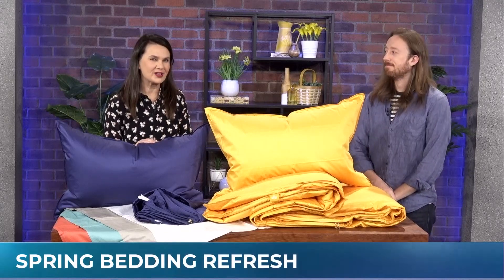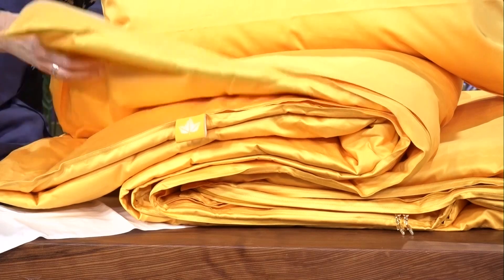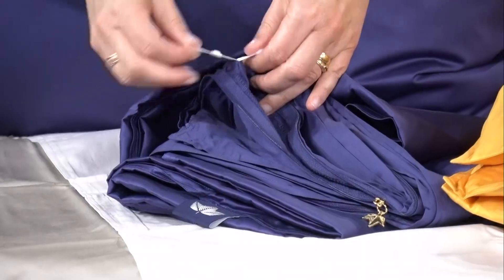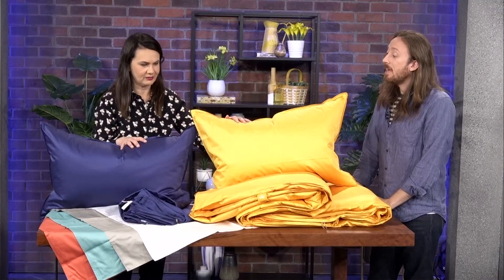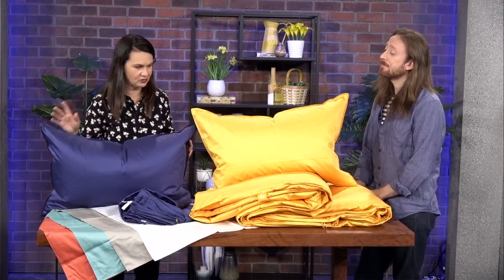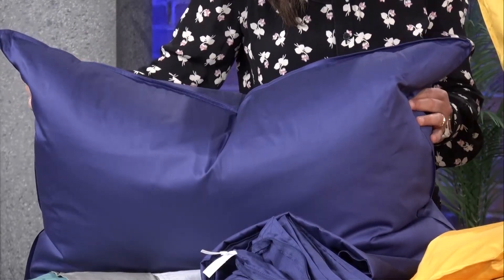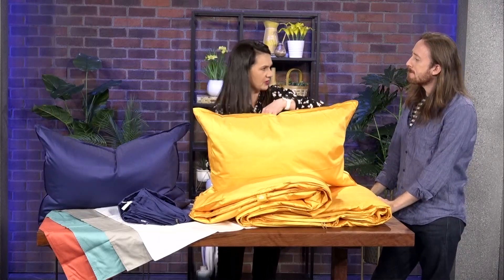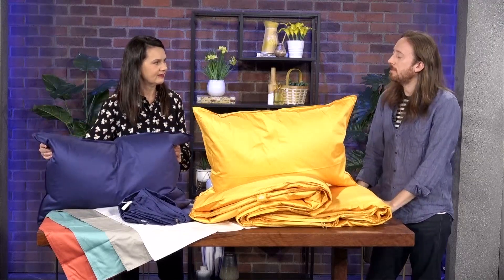Refresh your space this spring with new bedding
The Canadian Down & Feather Company is the place to go to refresh your bedding this spring.

Innovation manager Keith Morris joined us with some perfect pillow and bedding options to help freshen up your bedroom.

Today marks the start of the Canadian Down & Feather Company's big spring sale running today until May 28th.